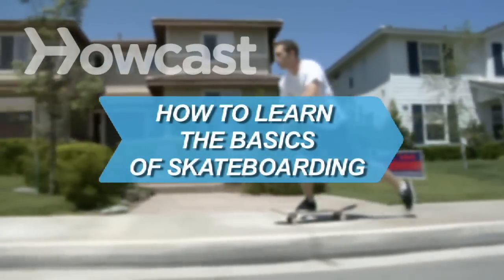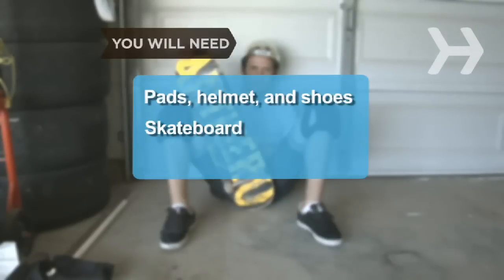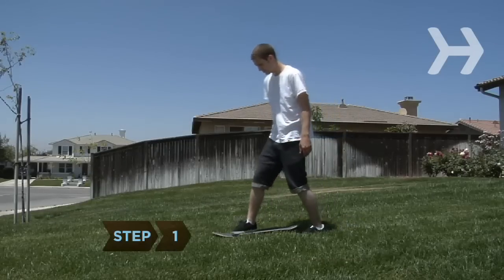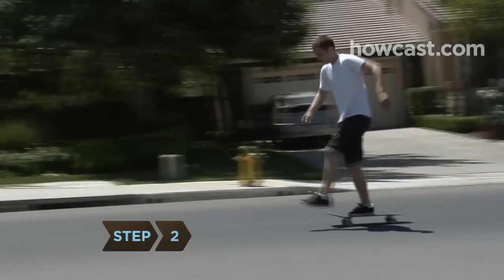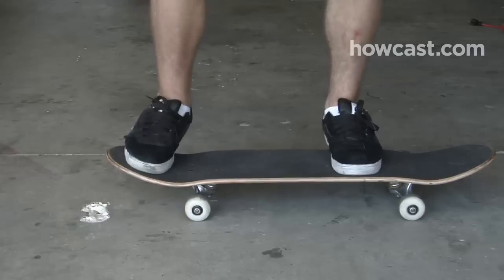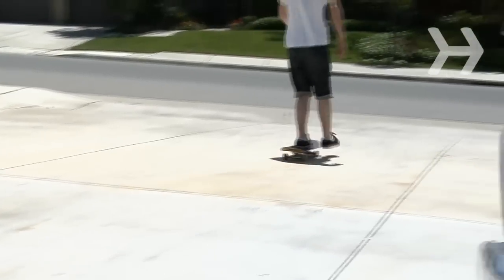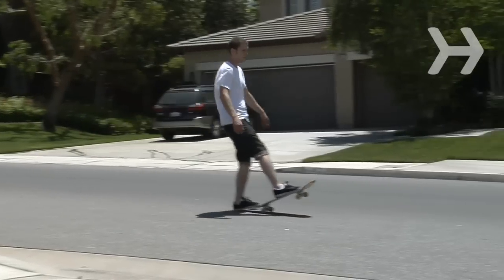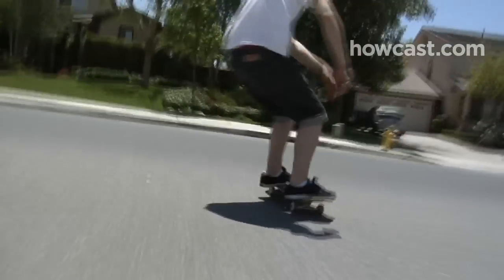How to Learn the Basics of Skateboarding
Products for Gnarly Shredding on the Half Pipe.
The Handmade Skateboard: Design & Build a Custom Deck from Scratch
Penny Graphic Complete Skateboard
Running Belt for iPhone 6 / 6 Plus & Android Smartphones
Original Classic Skate Helmet
Blank Skateboard Deck (Natural)
Sunwin Blue Skateboard All In One Tool

Initially an offshoot of California’s surf scene, this extreme sport has taken America by storm. Before you can execute sweet tricks, you need to start with the basics.

Warning
Always wear protective clothing, including a helmet, wrist guards, elbow pads, kneepads, and appropriate footwear. Skateboarding is not recommended for children under the age of 6, and children between the ages of 6 and 10 should only be allowed to ride with adult supervision.

Step 1: Stand on your board
Get comfortable standing on your skateboard. Try standing on it in the grass. Move your feet in different positions on the board; balance on the front wheels and the back wheels. Do you prefer standing directly on the trucks – the skateboard’s axle – or in between?

Step 2: Choose your stance
Choose the regular or the goofy stance. If you skate with the left foot in front and push off and kick with the right, you’re using the regular stance. If you prefer skating with your right foot in front, it’s goofy. Since most people are right-handed, most skaters prefer the regular stance, which uses the dominant right foot to kick.

Tip
Go to a staircase and begin to walk up; which foot did you use to start the ascent? That’s probably your back foot.

Step 3: Push off and kick
Take your board to a flat expanse of concrete, like a parking lot. Position your feet comfortably on the board. Then use your back foot to push off and propel the board forward. Take time to practice at varying speeds.

Step 4: Learn to stop
There are several ways to stop your roll. The easiest is footbreaking. Take your back foot and drag it on the ground. Another technique is the heel drag. Place the heel of your back foot close to the back edge of the board. Lean back so that the front of your board eases into the air, basically a wheelie. Your heel will drag on the ground, slowing you down to an eventual stop.

Step 5: Turn or carve
To turn or carve, put weight on your heels while rolling and you’ll turn in that direction. The harder you press your heels, the sharper the turn. It helps to lean your upper body in the direction you want to turn.

Step 6: Learn to kickturn
After you’ve practiced, try a skating essential, the kickturn. Balance on your rear wheels, push down, and spin your board around to execute a kickturn. This takes patience and practice, but soon you’ll be hitting all the gnarly moves!

The Ollie, a trick in which a skater jumps into the air and lifts the board without using their hands, was invented by Alan 'Ollie' Gelfand in 1978.